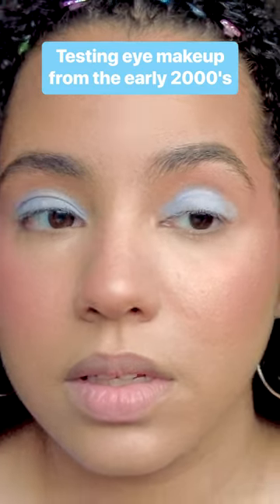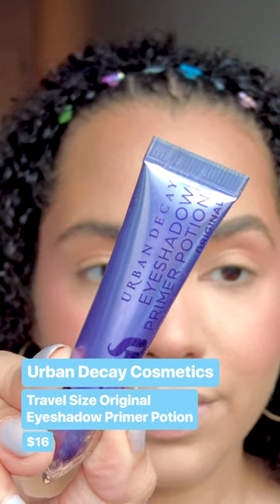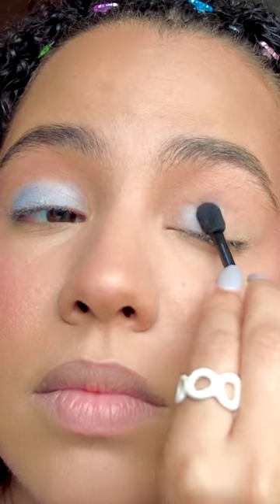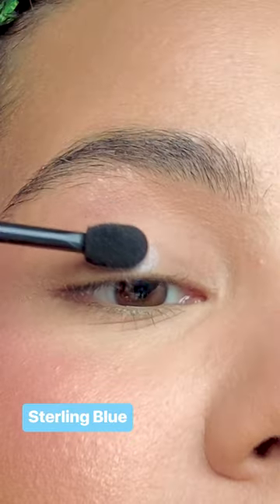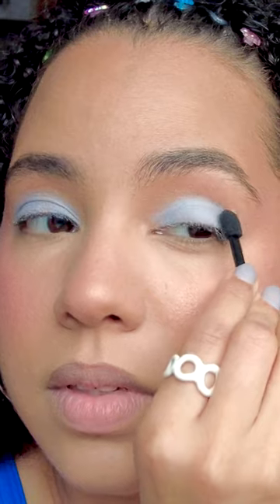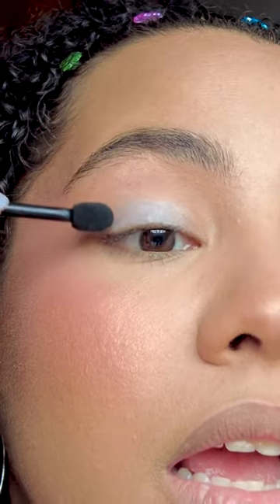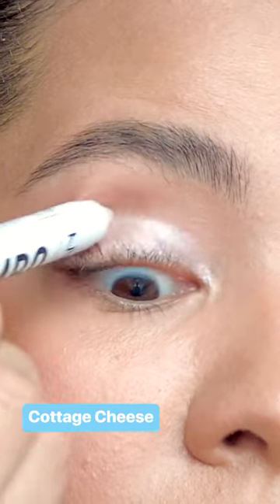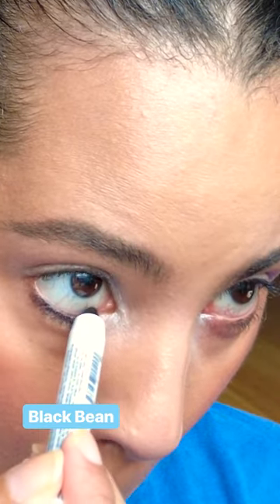We tested the most hyped makeup products from the 2000s.